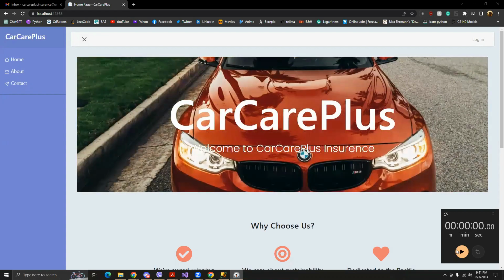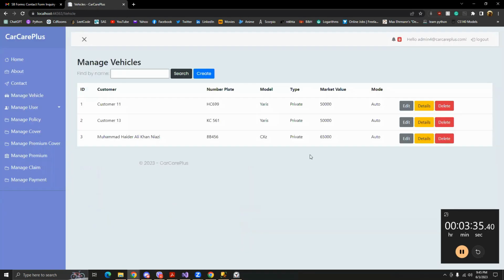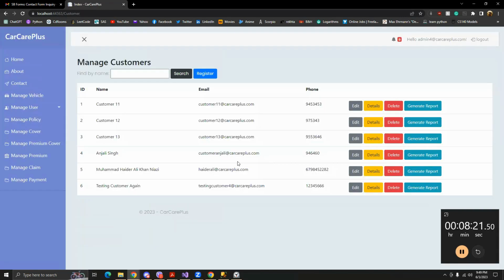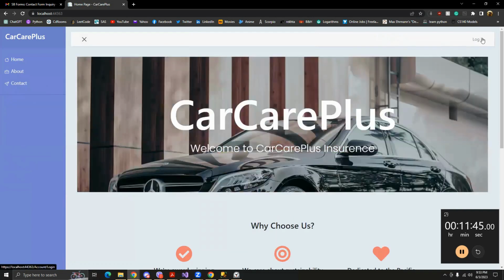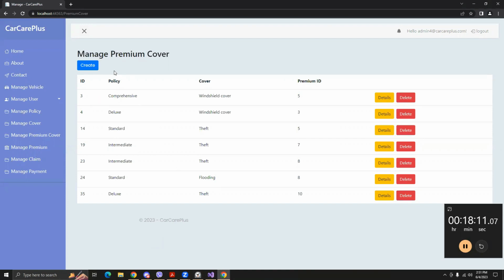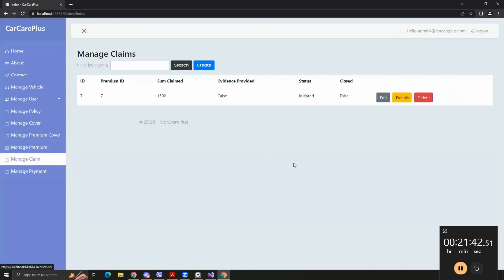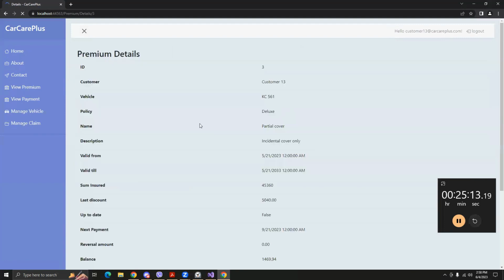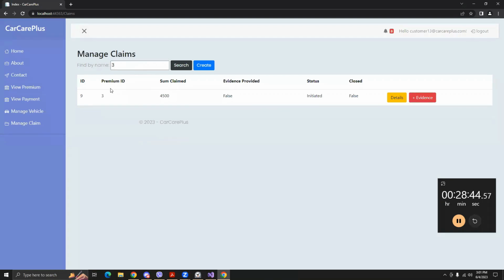Testing of Components | CS415 Release 3